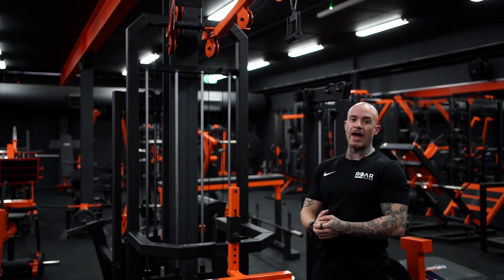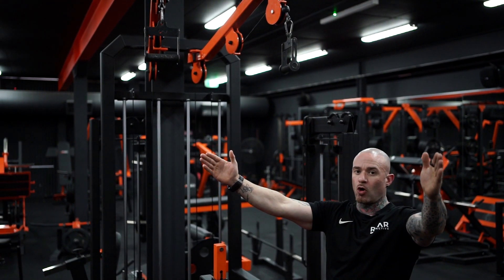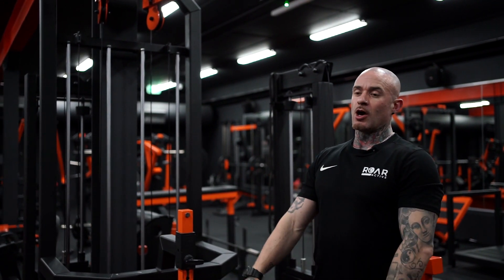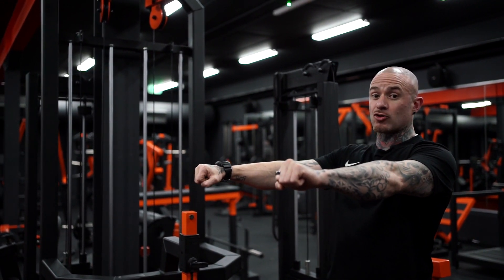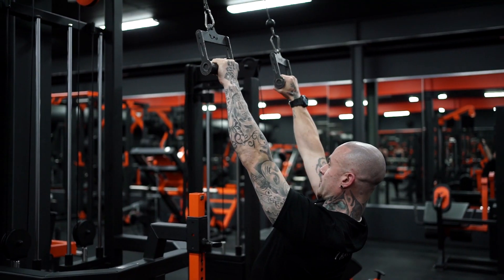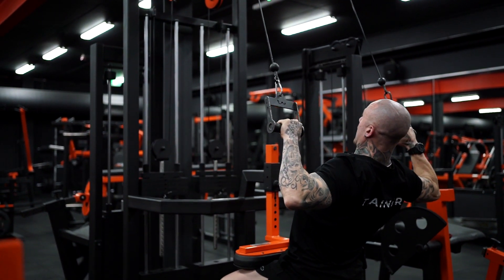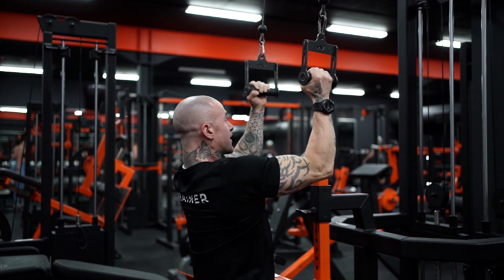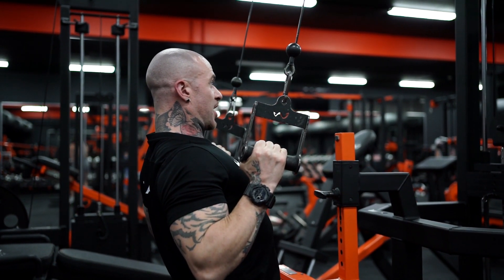Dual Stack Cable Pulldown Extended